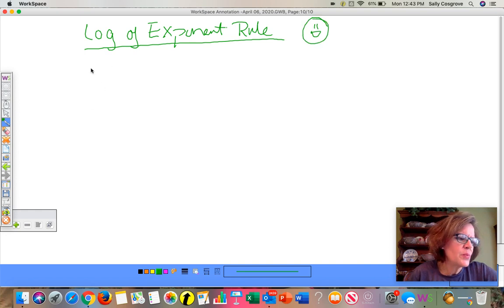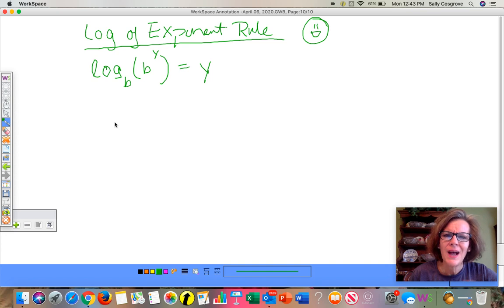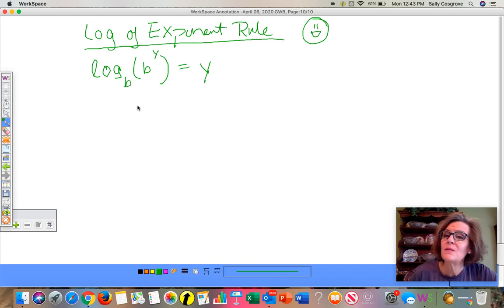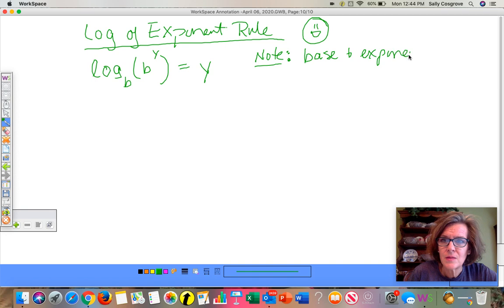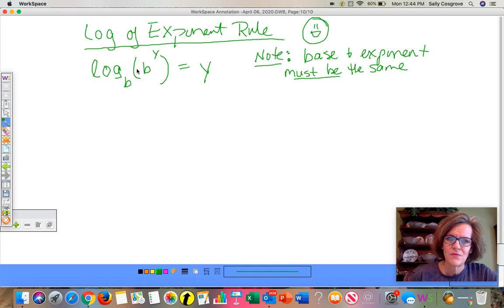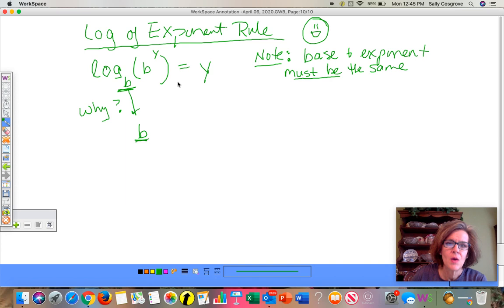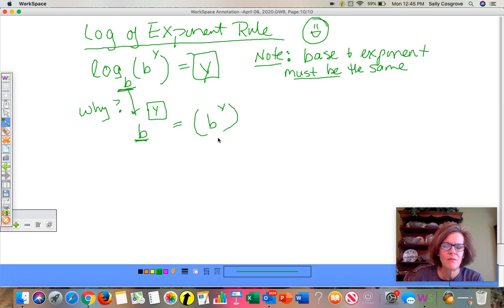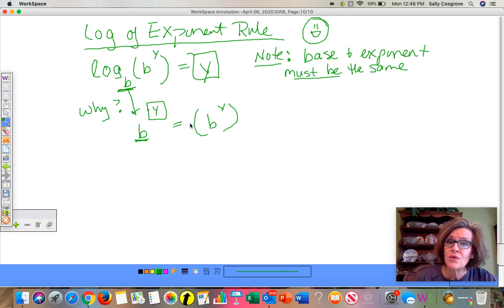Properties of Logs: Log of an Exponent